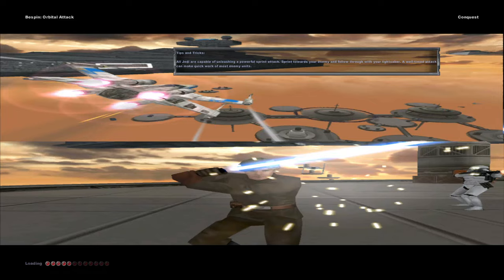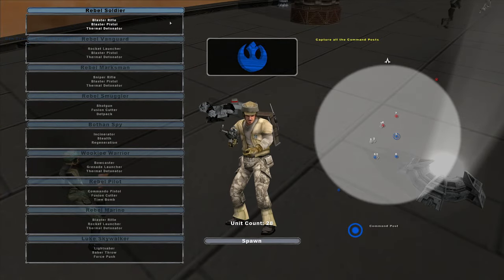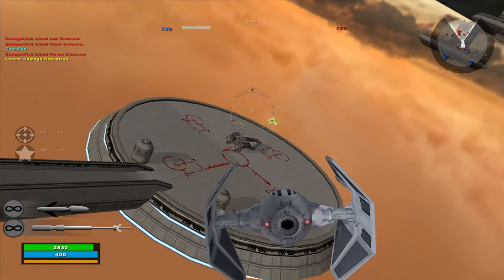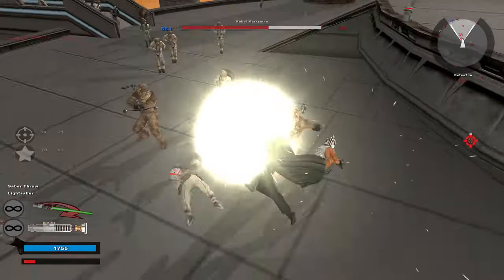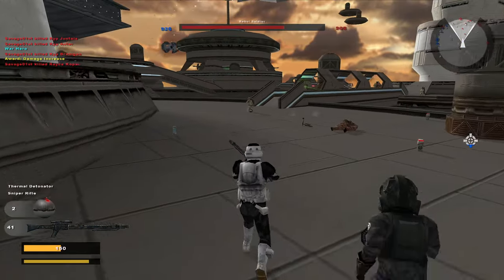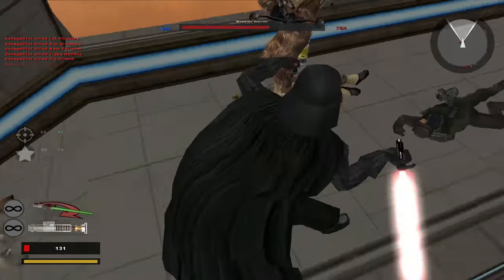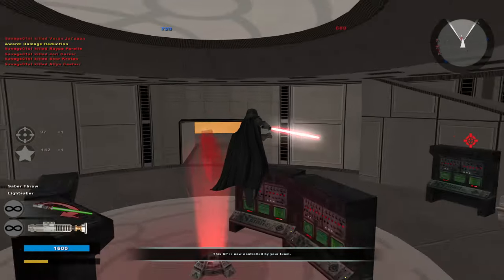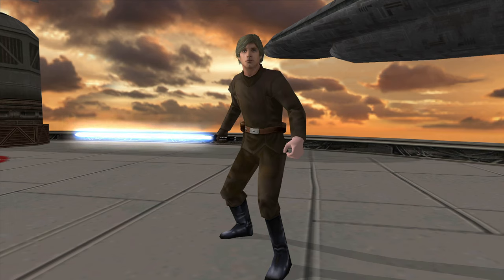BESPIN ORBITAL ATTACK SKY TO GROUND MOD | Star Wars Battlefront 2 Mods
Bespin: Orbital Attack by thelegend is the first of three maps in the Sky to Ground Map Pack #4 file which was uploaded by me back in 2018. This sky to ground map takes place on the planet of Bespin which features both sky and ground gameplay which bring a whole new gameplay feel to the game